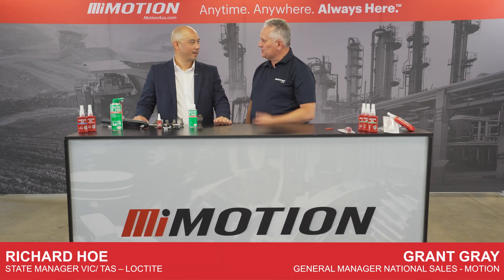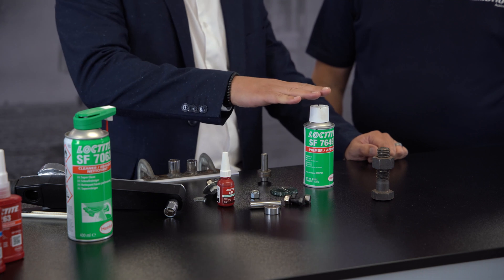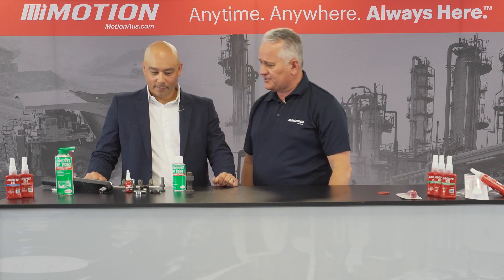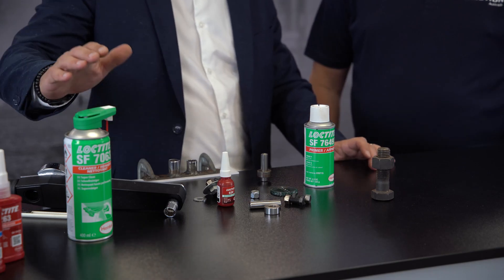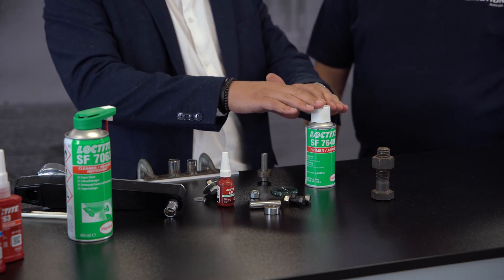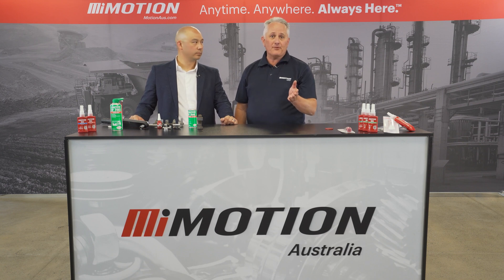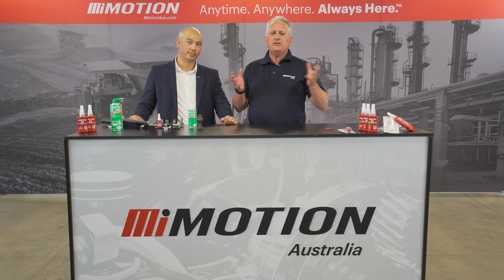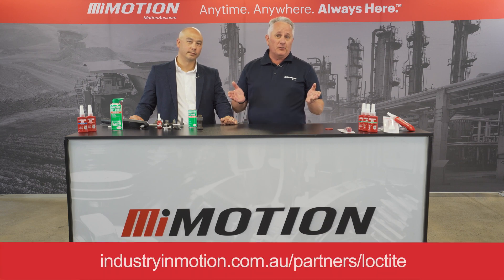Why Use LOCTITE® Primer?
Primers like the LOCTITE® SF 7649 are key to promote the curing speed of LOCTITE anaerobic adhesives and sealants without any significant loss of joint strength.

In this video, Richard Hoe from Loctite and Grant Gray from Motion explain why primers are important to kick off the curing process depending on a number of factors.